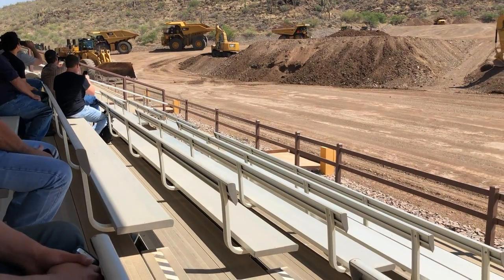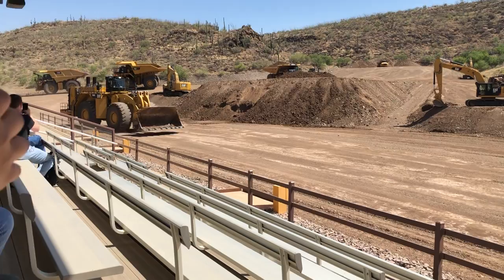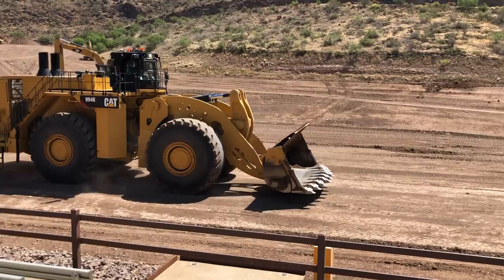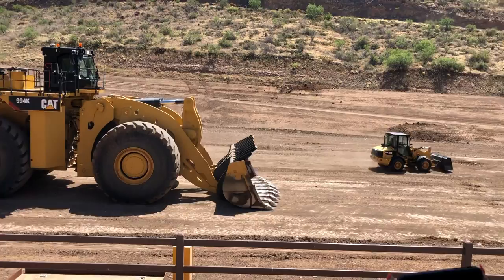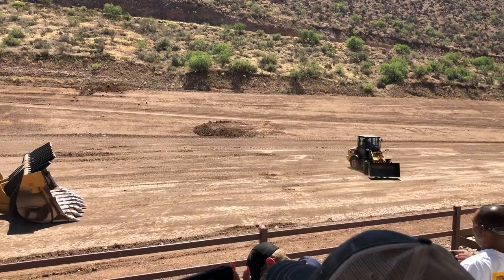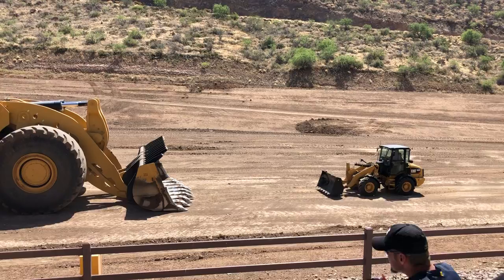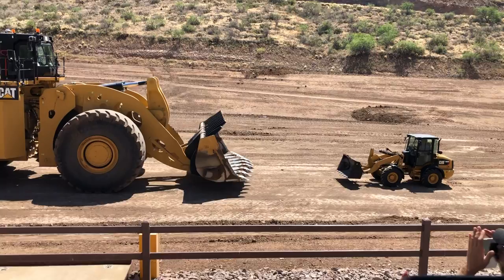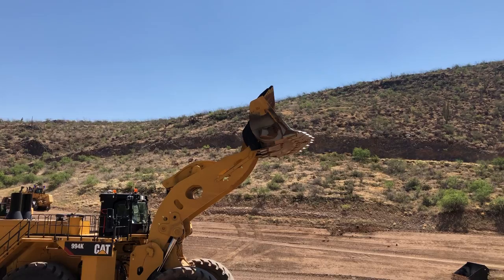CAT 994K vs 908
Demonstration of the difference in size between caterpillars biggest and smallest front end loaders.